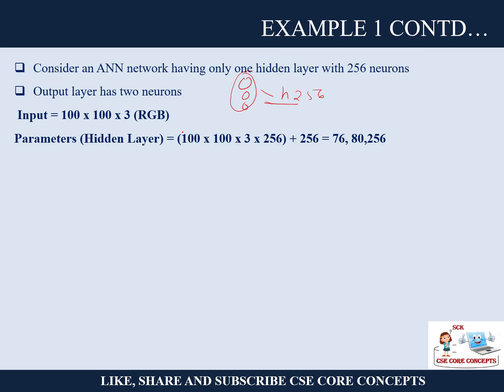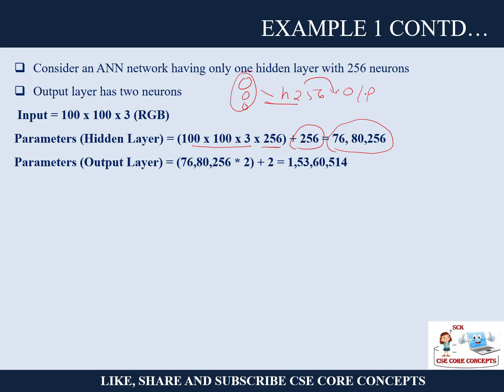FROM PERCEPTRONS TO PIXELS: EVALUATING ANN AND CNN PERFORMANCE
This video gives an explanation about computing the number of parameters in a CNN and ANN model. Also it highlights the difference between ANN and CNN